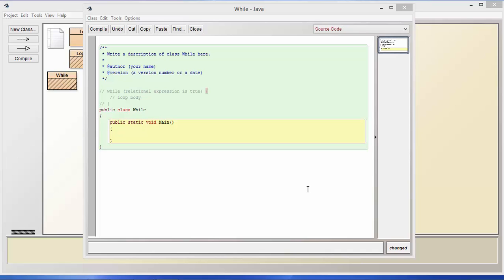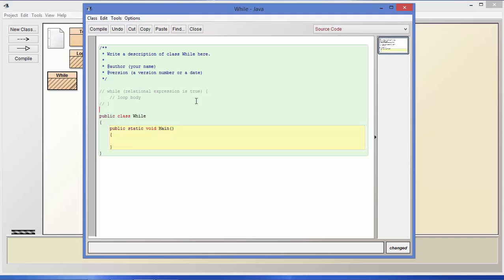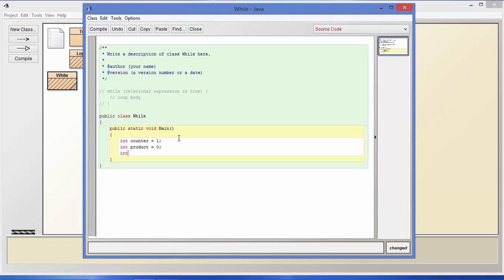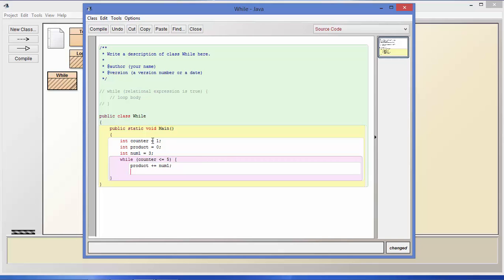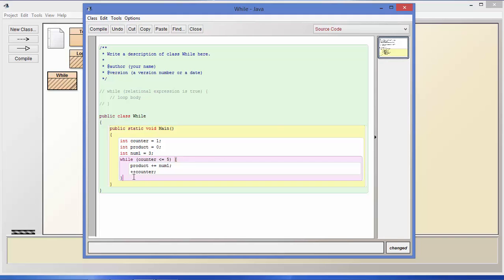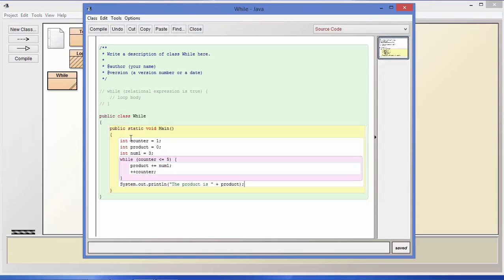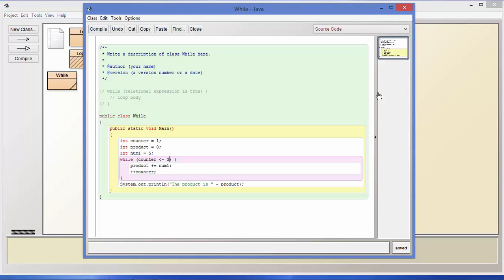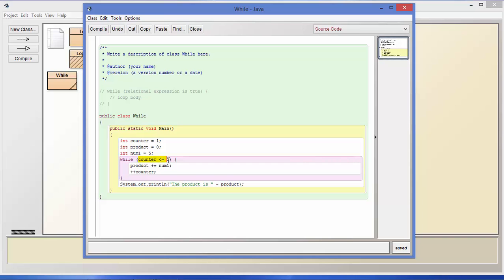While. Java Lesson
White. Java Lesson